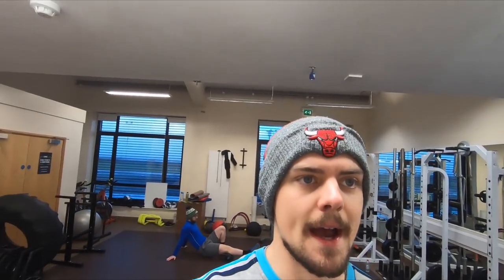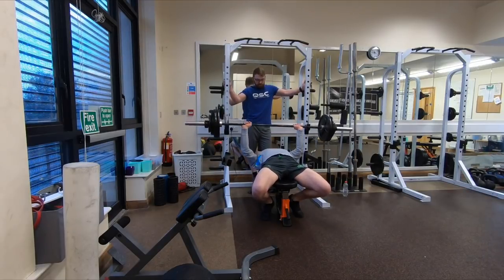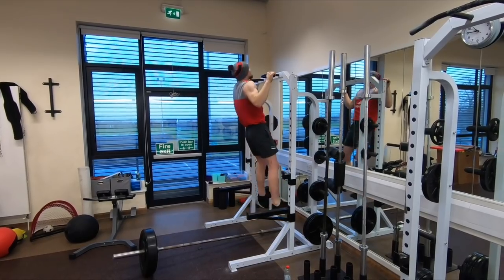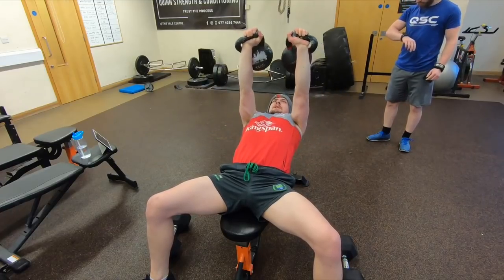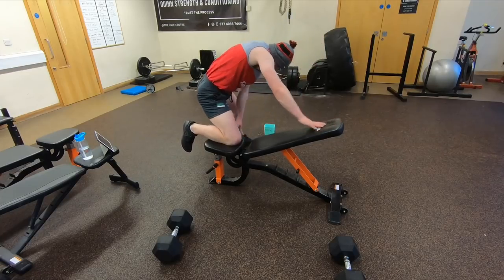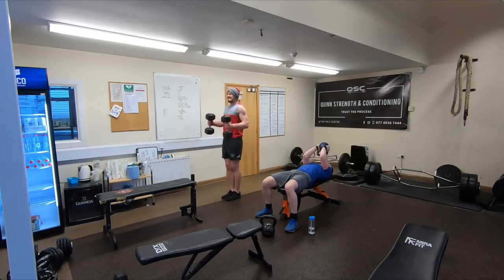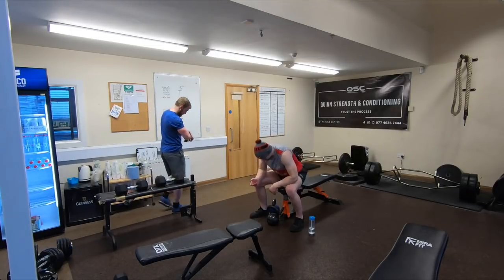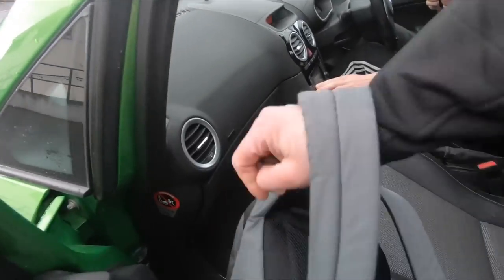GAA UPPER BODY WORKOUT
Gaa upper body gym workout
Great for preseason strength training

- Hi my names Oisin Quinn, I’m a GAA player and strength Coach. Recently I opened my own gym and strength and conditioning business. This vlog is to document my journey as a young S+C coach, business owner and most of all Club GAA player.